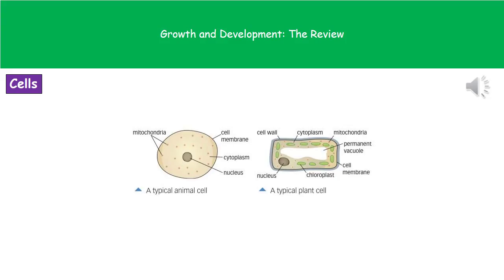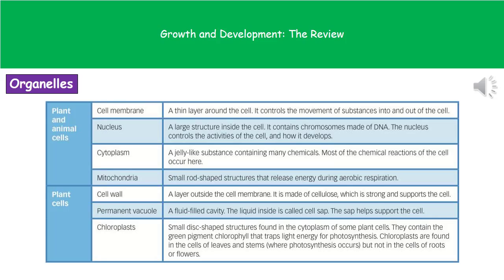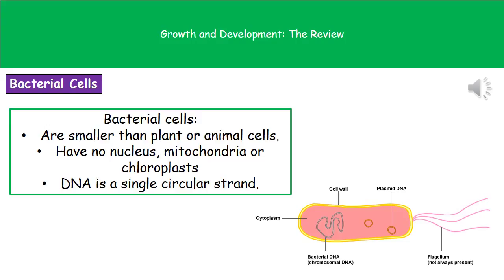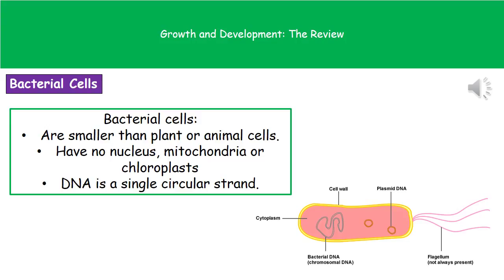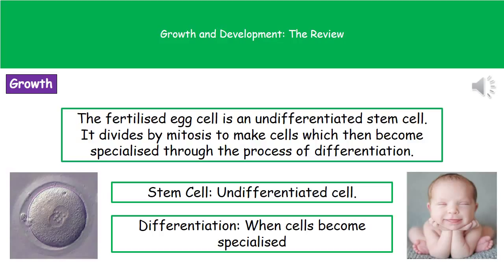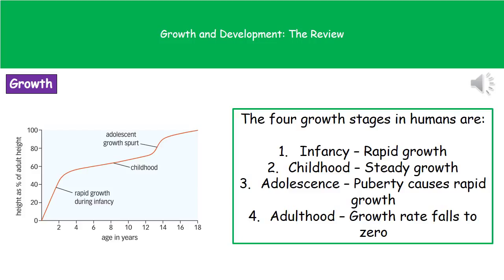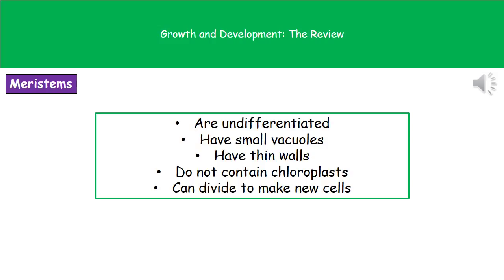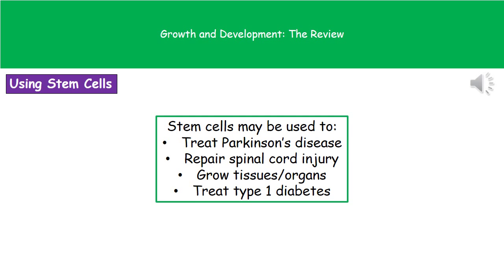B3 12 Growth and Development Foundation Tier Summary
OCR Gateway Additional Science B3 Lesson 12 review on Growth and Development for the Foundation tier.